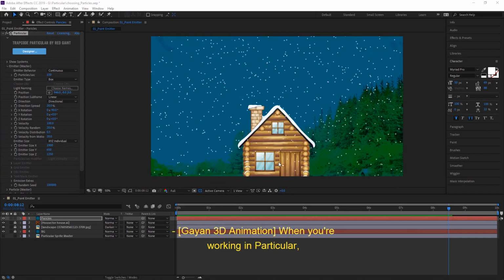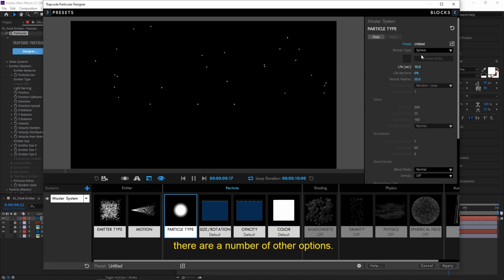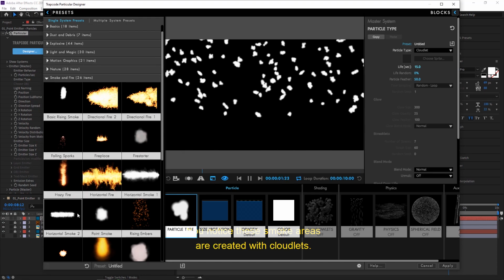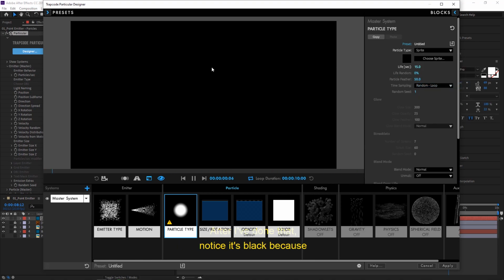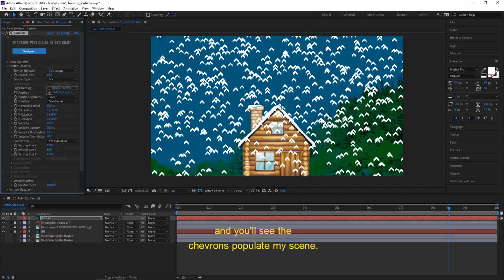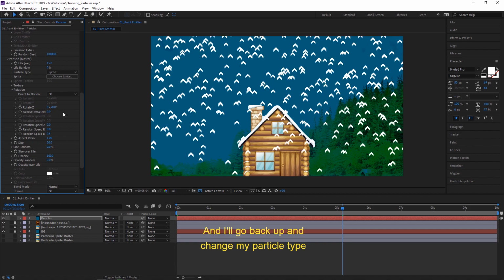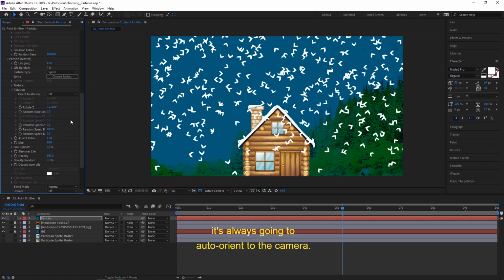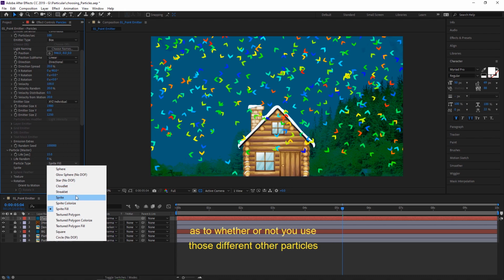Choosing particles | Red Giant Trapcode Particular 4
2019 Red Giant Trapcode Particular 4 (New) An industry-standard particle generator is one of the most important plugins for Adobe After Effects.In this course Particular 4 After Effects Essential Training.;